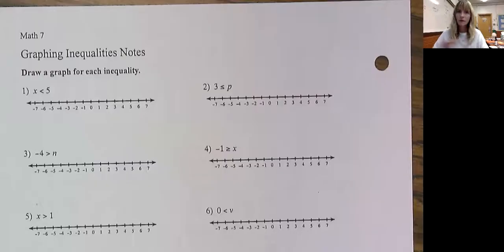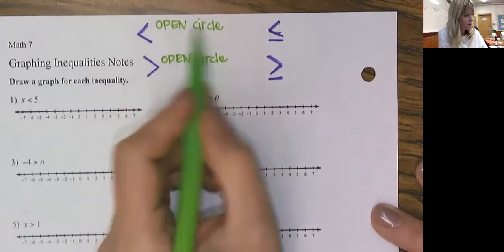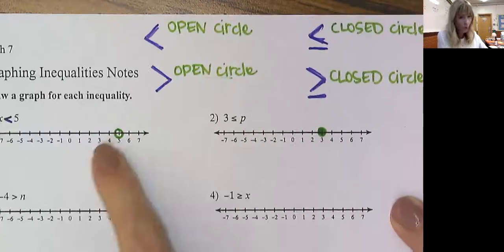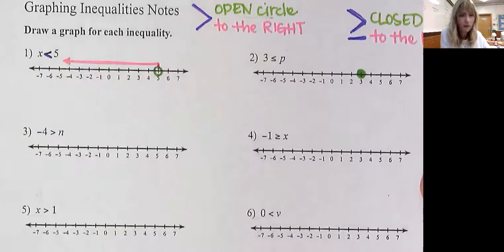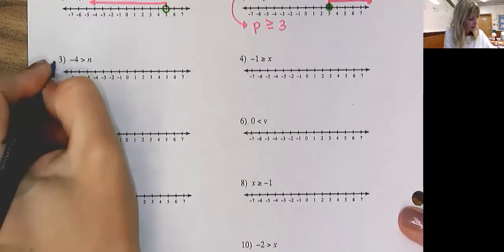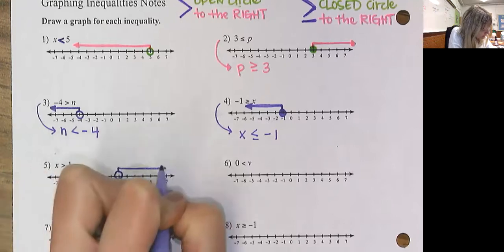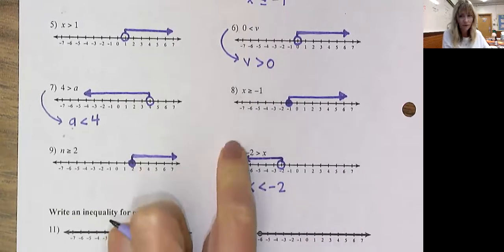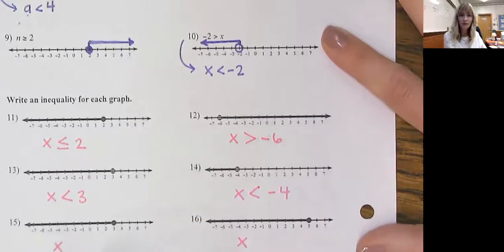M7 30 Graphing Inequalities